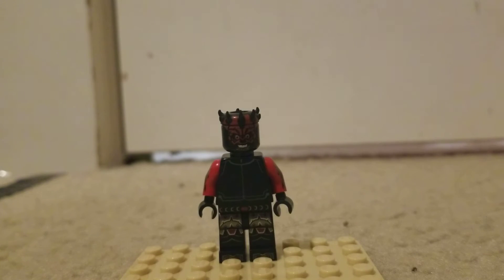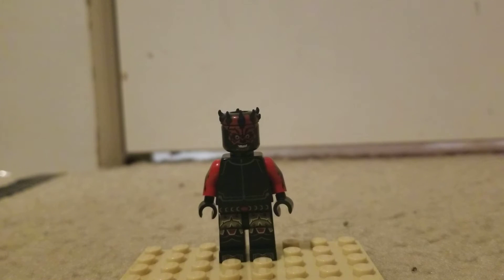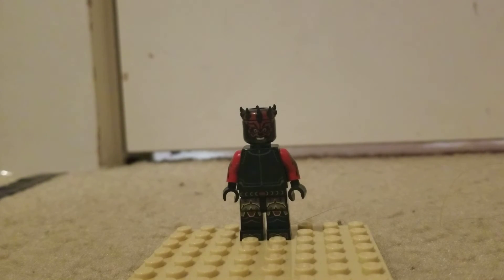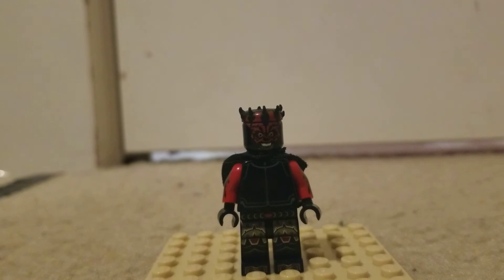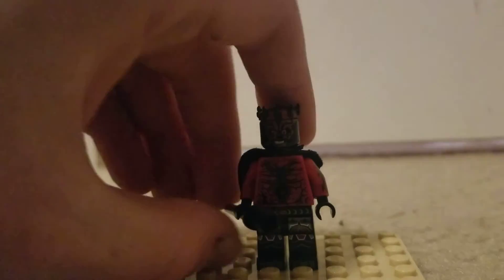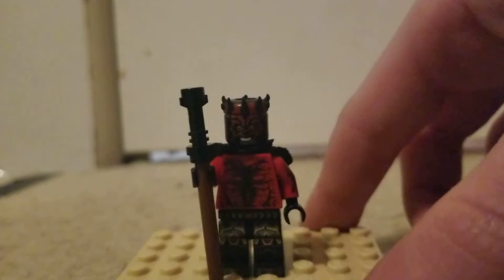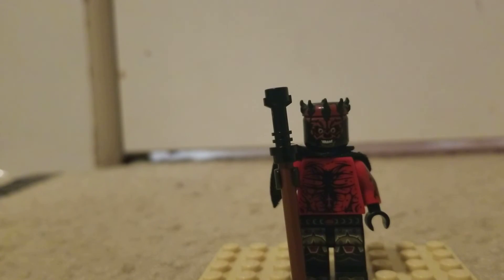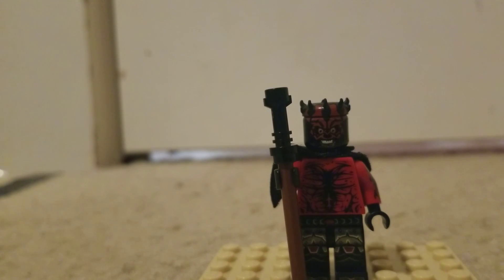ok one more!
one more I have made too many

sorry for the lack of uploads I forgot to be honest but u felt guilty every day I didn't upload. also I am in low quality room again because my usual studio is fairly messy and right next to the kitchen, which is noisy. thanks to all those who are subscribed and if comments are disabled, I will try to out them back up. also... dont click links in comments, they could be bots with bad websites